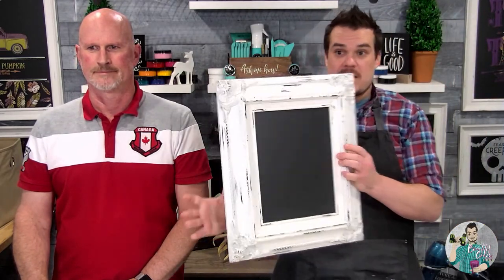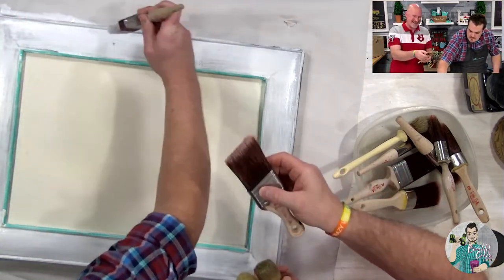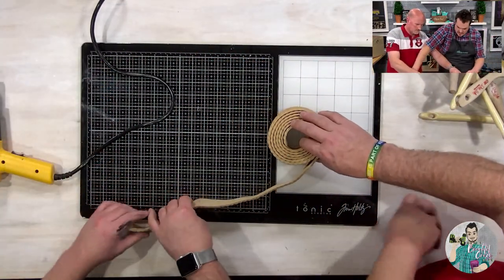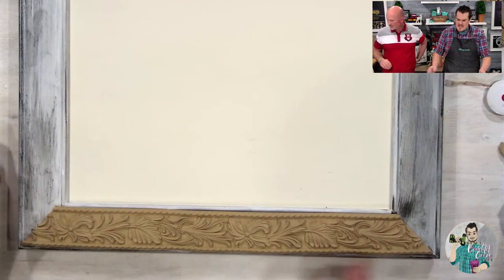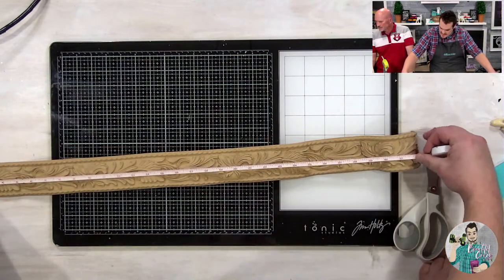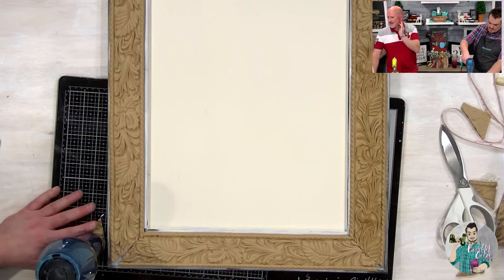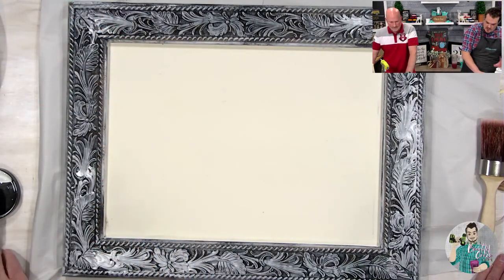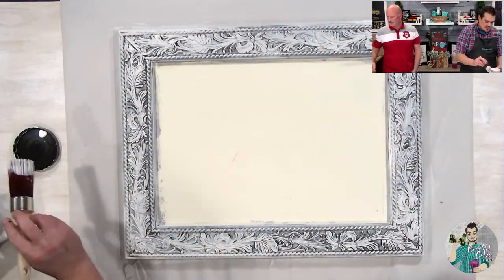WoodUBend - Reclaimed Cupboard Door